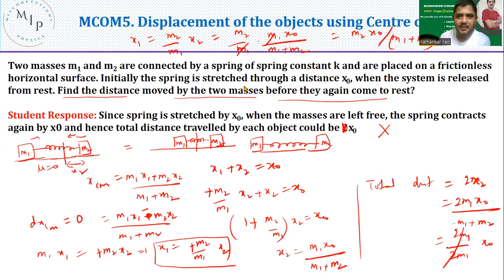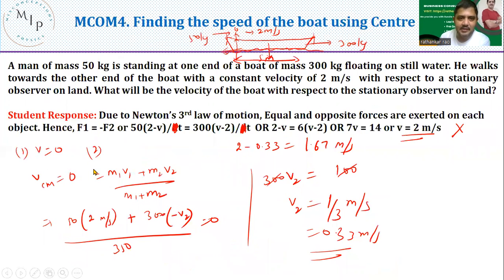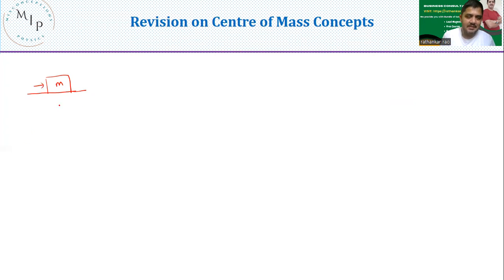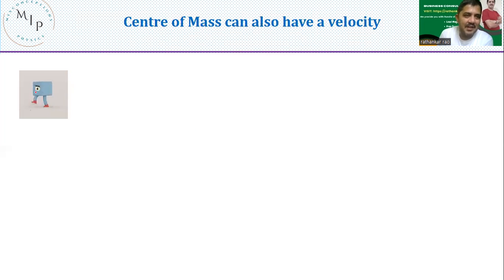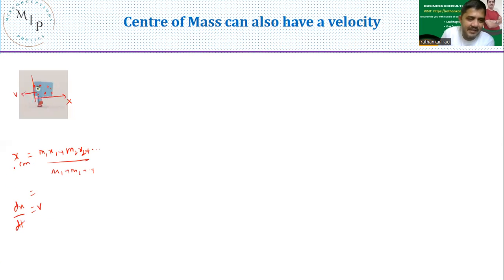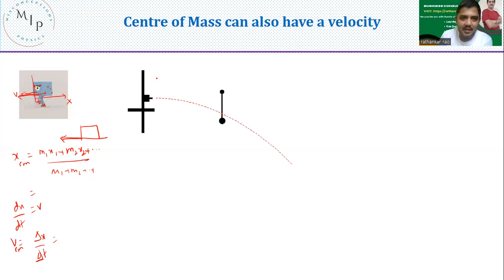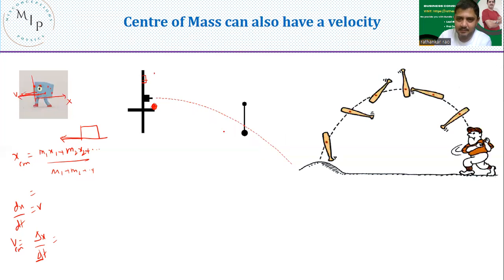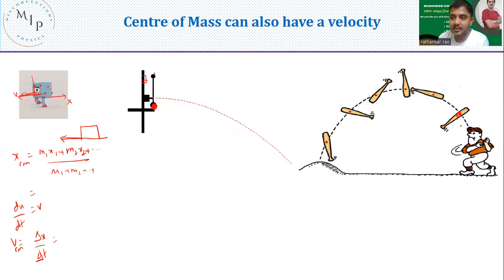Misconceptions in Physics: Revision on Centre Of Mass:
This video is about Revising the concepts of the Centre of mass. Several viewers had mailed me requesting a revision on what was common on the earlier 5 videos. There was one exciting question too: "Can the centre of mass also move or can we have centre of mass velocity".

This question we usually consider it, while we discuss about an object that is rolling and translating, like the wheels of an automobile or a cycle. But then I thought of taking up this fact with a few more examples, when the object is not rolling and how to connect it with a point object

1. IB Physics Hub

2. My Linkedin Profile

3. My Facebook Profile

4. My Instagram Profile